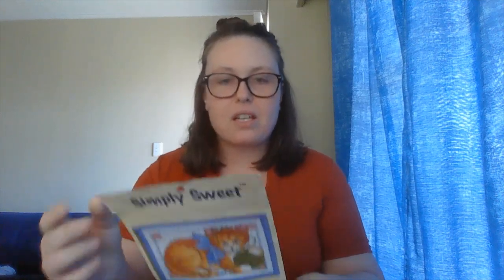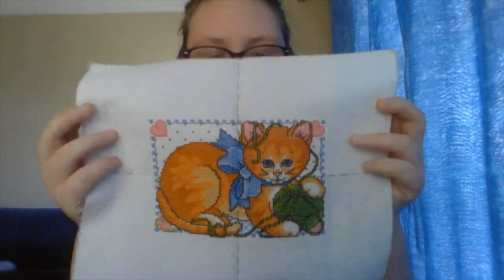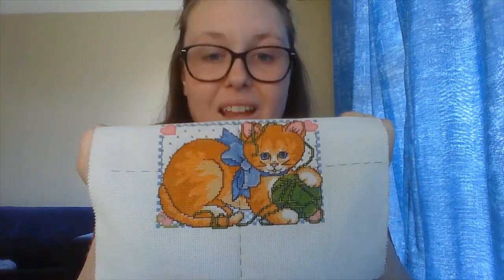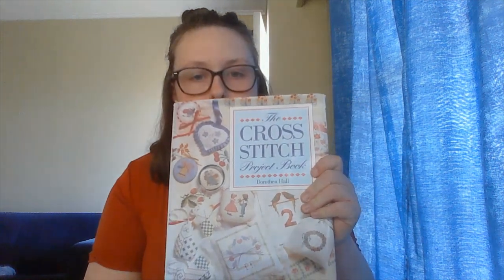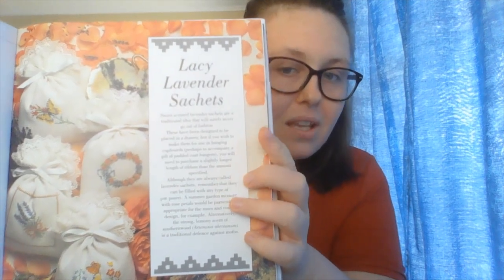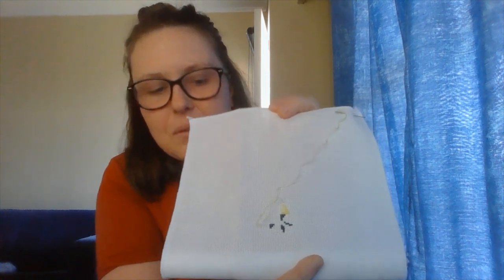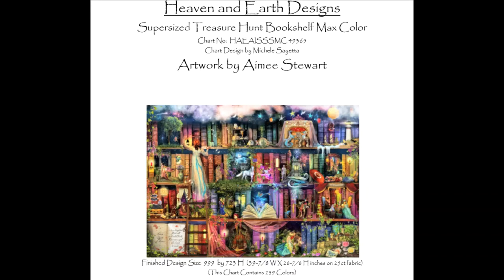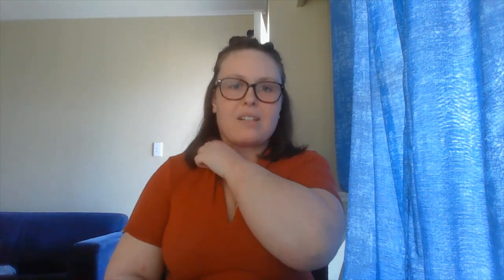Flosstube #1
Flosstube #1 - Introduction to flosstube.

Here's a list of the patterns I mentioned:

1. A Special Pleader from Heaven and Earth Designs
2. SSMC Treasure Hunt Bookshelf from Heaven and Earth Designs
3. Floral World Map by ElCrossStitch
4. Floral Disney Castle by ElCrossStitch